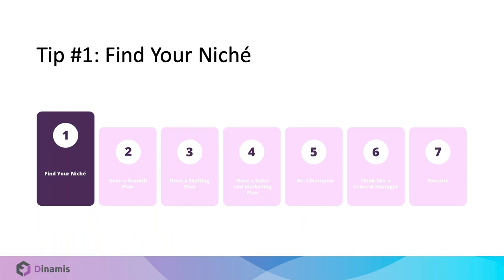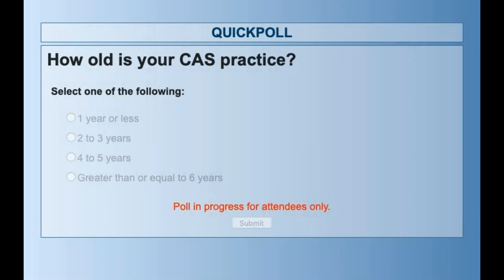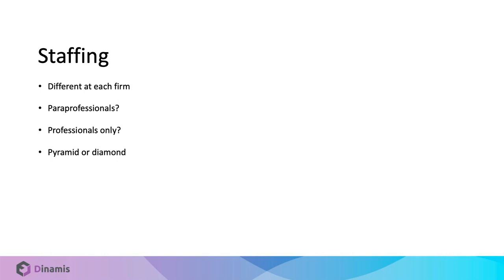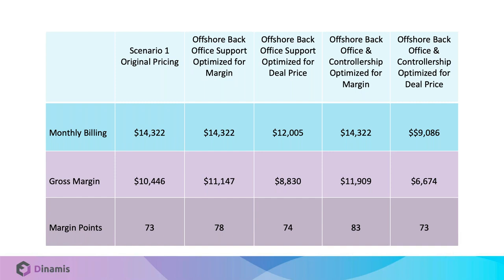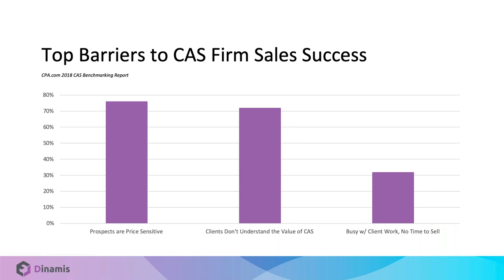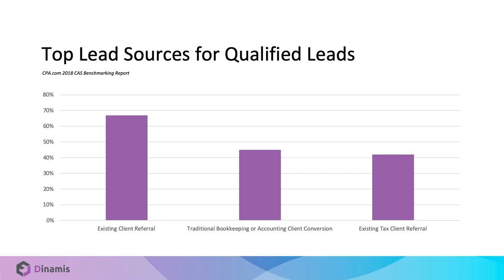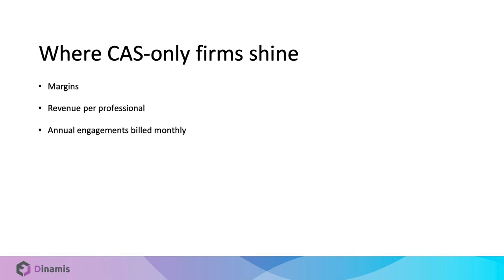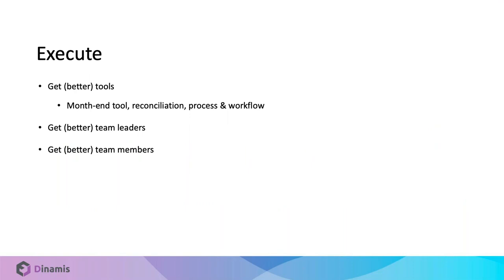TIPS TO EXPAND YOUR MARGINS AND INCREASE REVENUE